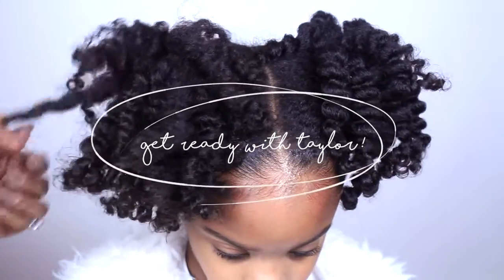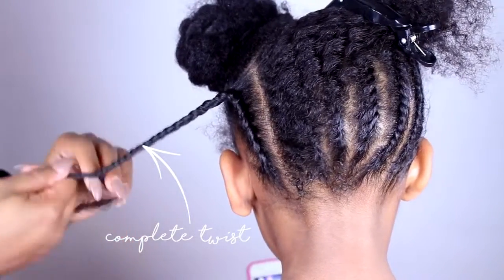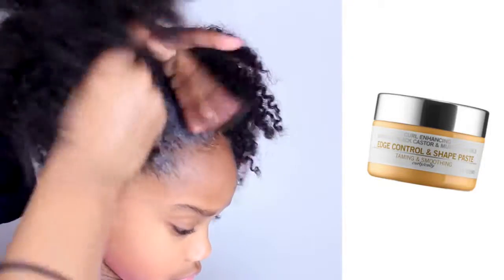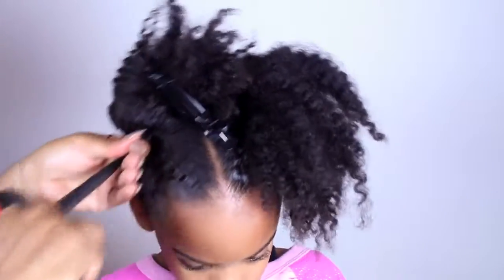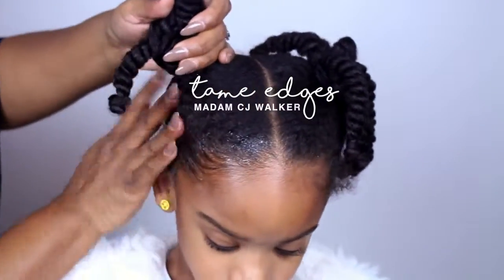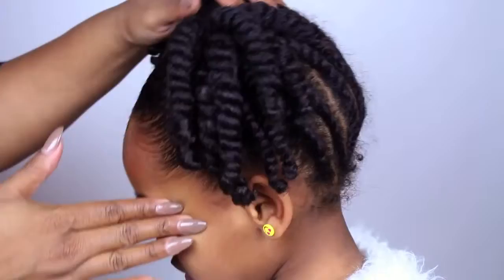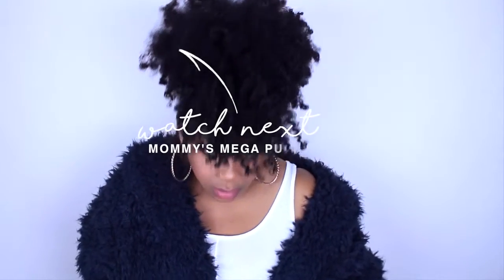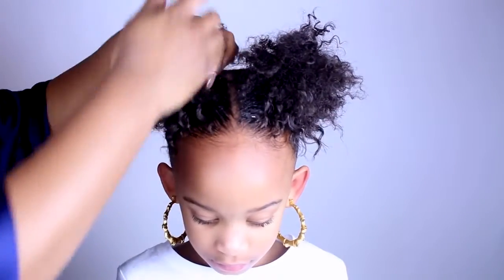kids hair style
cute on the go kids hair style